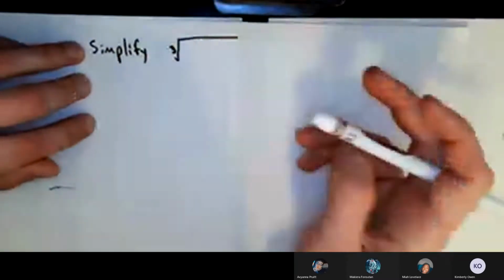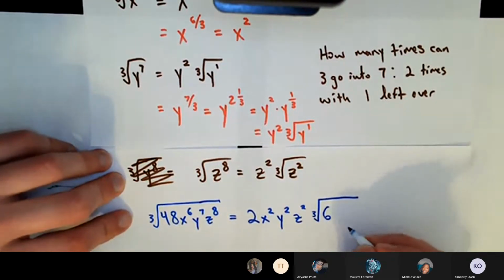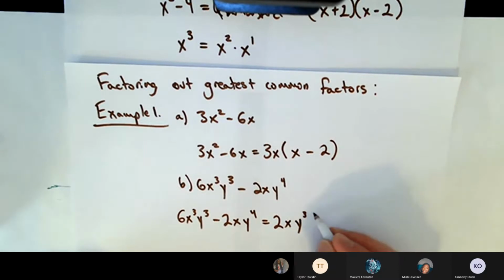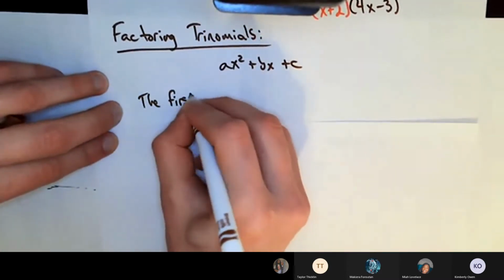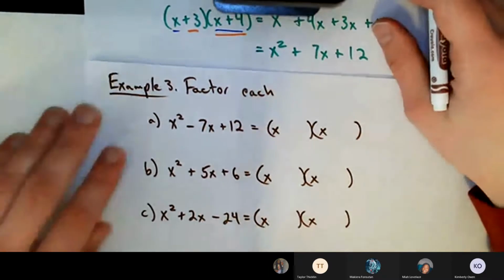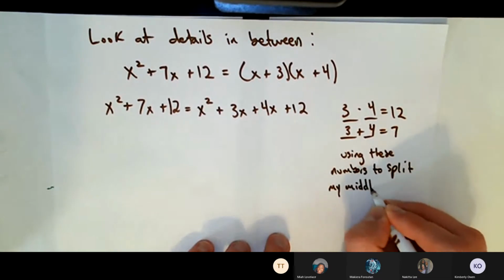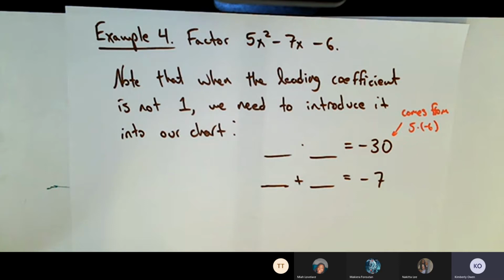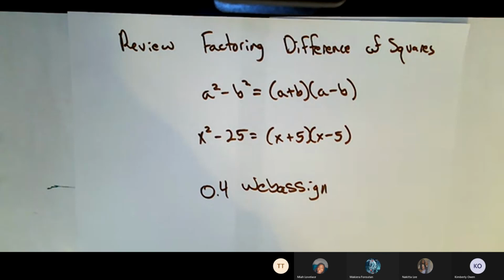MS 112-004 January 22 Meeting